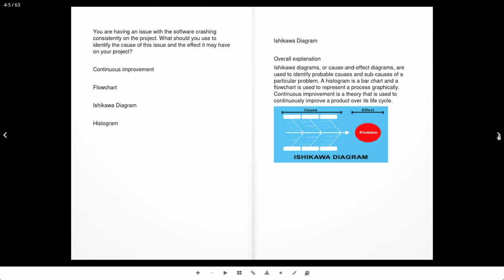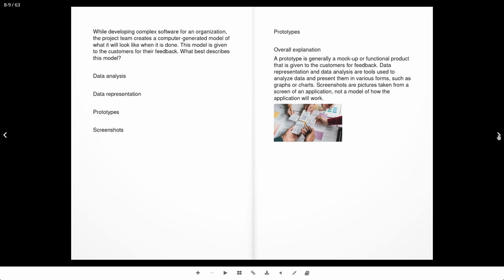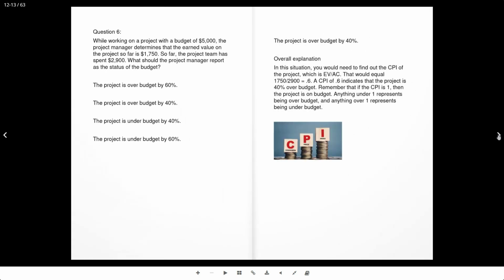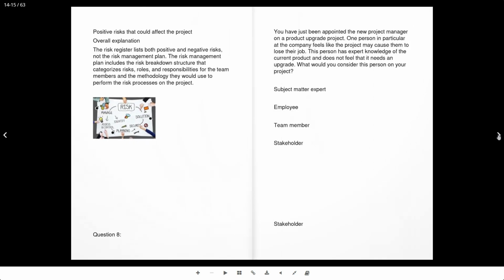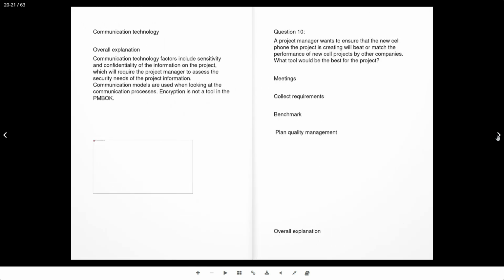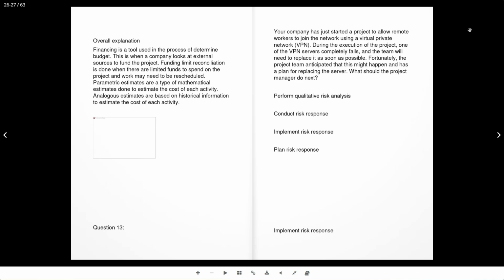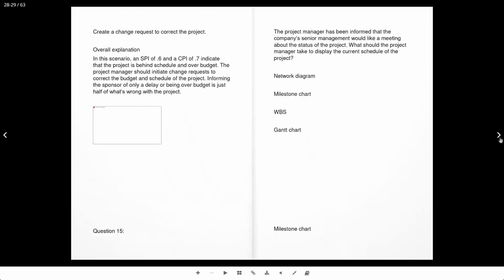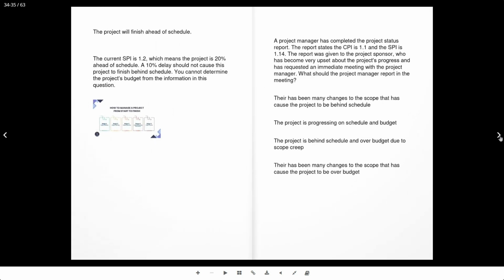PMP 30 MCQs for SUCCESS!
Prepare for PMP certification success with the PMP Certification Exam Prep Course by Udemy instructor Andrew Ramdayal (TIA Education). Gain 35 PDU Contact Hours/PDU while mastering project management concepts, methodologies, and tools. Andrew Ramdayal, a seasoned Project Management and Security Trainer, provides expert guidance to help you confidently ace the PMP exam. With practical insights and a proven track record, this course equips you with everything you need to succeed in your PMP journey.

🎯 Enroll in the course and start your PMP journey today!
💡 Master PMP concepts and pass the exam on your first attempt!
📘 Get certified and advance your project management career!